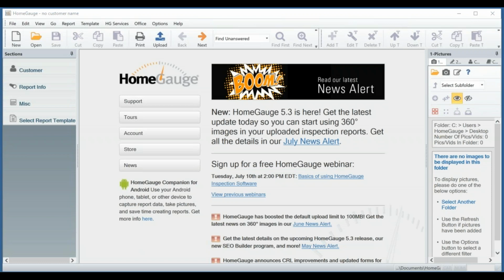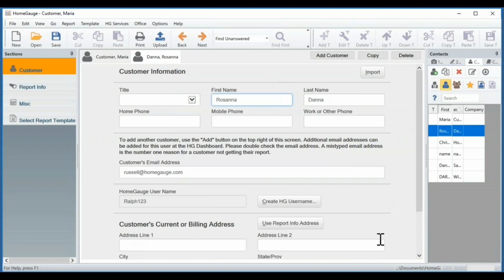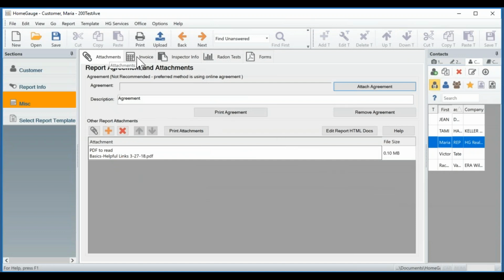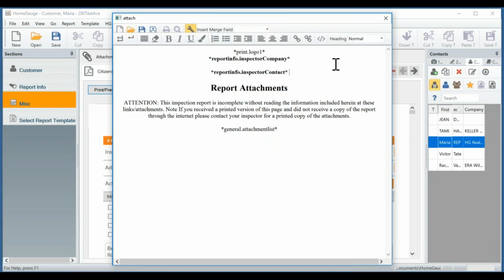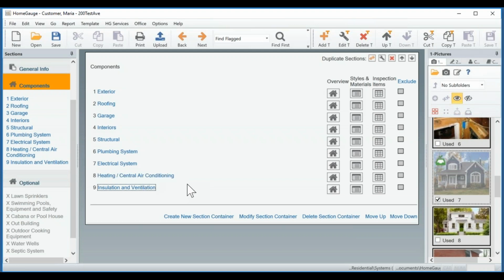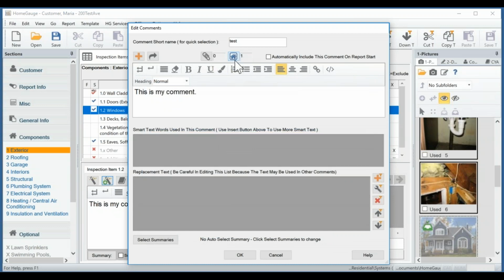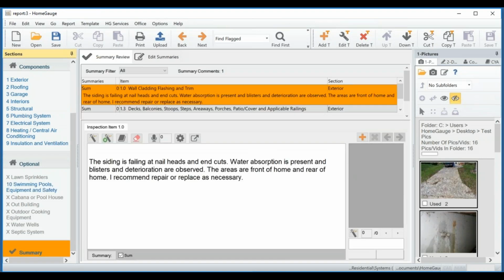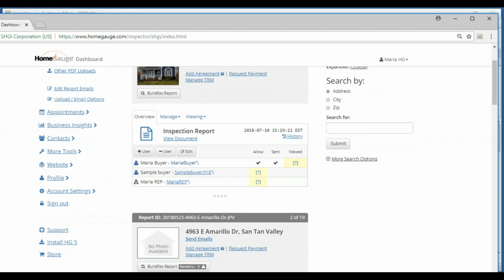2018-07-10 Recorded Webinar: Basics of using HomeGauge Inspection Software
Listen in as Maria covers the Basics of Using HomeGauge!

1:14 Overview
2:05 Toolbars
4:31 Picture Panel
7:38 Drawings Panel
8:38 Contacts List
9:37 Check Your Answers Panel
10:21 Starting Your Report
10:32 Customer Information
14:42 Report Info
17:04 Adding Contacts
25:29 Miscellaneous Section
25:38 Attachments Tab
27:22 Invoice Tab
31:14 Inspector Info Tab
32:15 Radon Test Tab
32:56 Forms Tab
38:21 Attaching and Appending Reports
39:23 Question About Merge Fields
40:44 Creating the Report
40:51 Selecting a Report Template
42:08 General Info Section
46:21 Excluding and Including Options
49:40 Adding a Cover Page Picture
51:32 Commponent Section
53:43 Duplicating Component Sections
59:03 Completing the Components
1:02:08 Comment Library & Auto Comments
1:03:09 Inserting Smart Text
1:04:18 Addinng Auto Comments
1:07:50 Editing Photos
1:10:52 Photo Locker
1:13:35 Styles and Materials
1:16:50 Components Overview Section
1:18:13 Optional Section
1:19:00 Summary Section